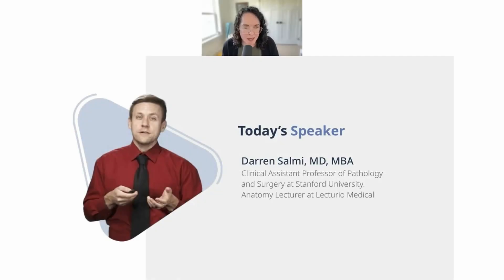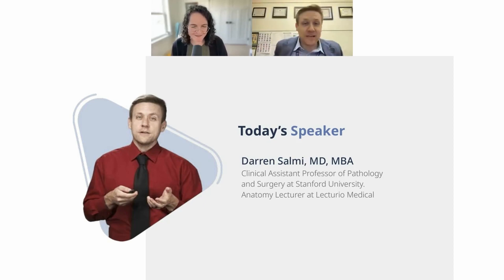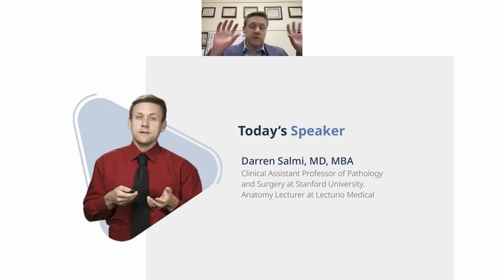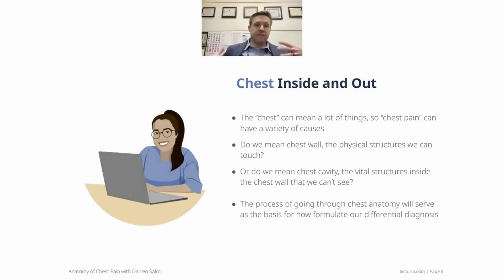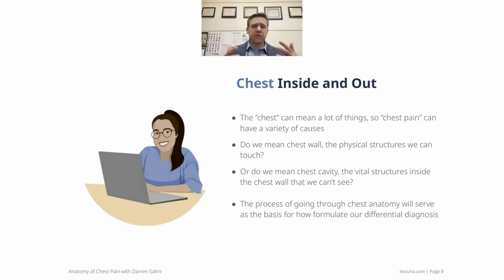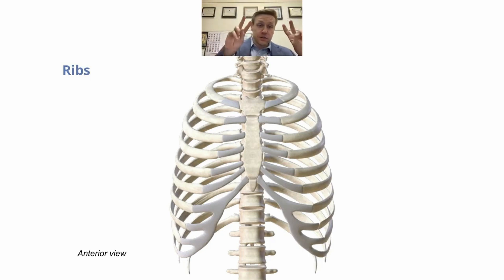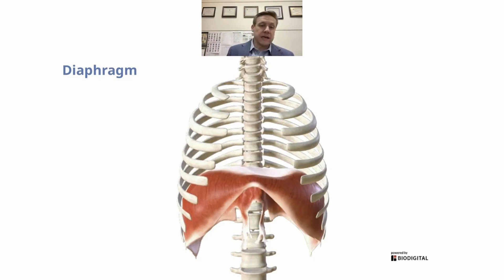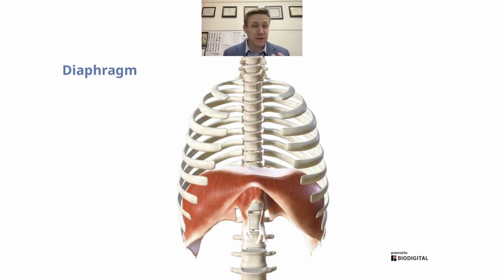The Anatomy of Chest Pain | Nursing Anatomy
► THIS VIDEO will talk the anatomical basis of the various causes of chest pain. During the video the speaker will review the basic anatomy of the thoracic cavity including the heart, lungs, diaphragm, spine, and surrounding structures. Structural anomalies within the organs will then be discussed in relation to how they may cause chest pain in a patient.

► ABOUT THE PROF: Dr. Salmi is a Clinical Assistant Professor of Pathology and Surgery at Stanford University. He obtained his M.S. in Biological Sciences from Stanford University in 2005 and his M.D. from U.C. Davis in 2010. Dr. Salmi completed his Residency in Anatomic Pathology at Stanford University. He is specifically interested in autopsy and cardiovascular pathology. Due to his outstanding lecture style, he has received numerous awards for excellence in preclinical teaching.

► LECTURIO Nursing is your all-in-one platform for nursing school: Learn the toughest NCLEX® topics with high-yield video lectures, exam practice questions and reach your goals with our smart learning paths. Register now to study anytime and anywhere you want